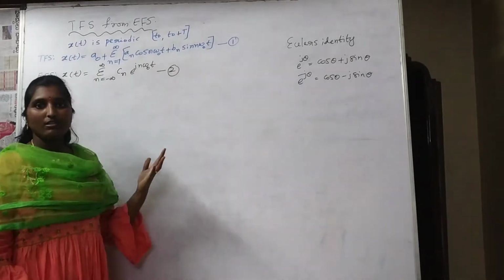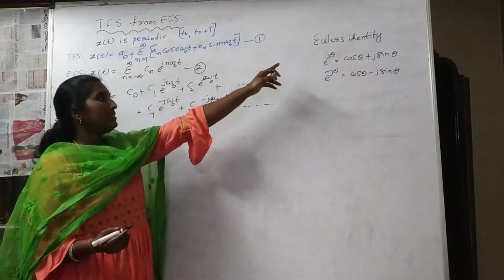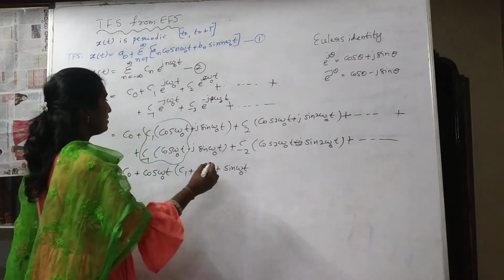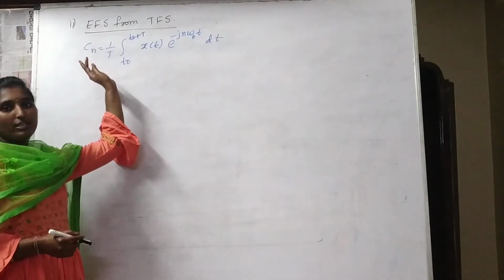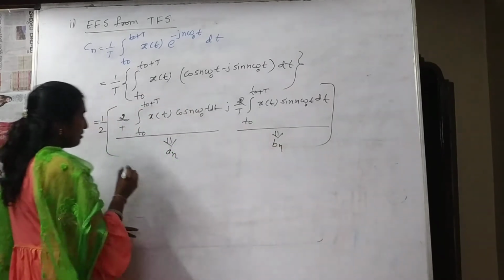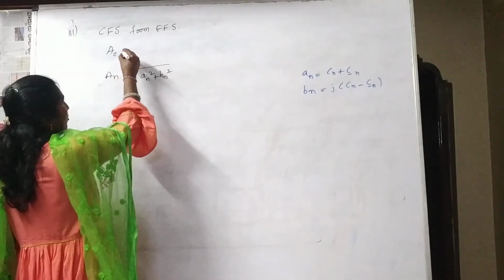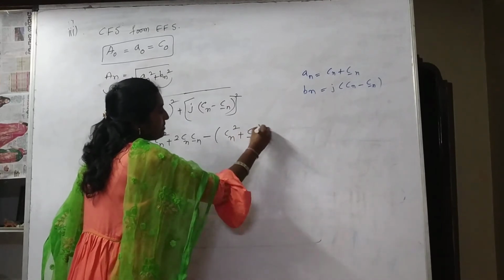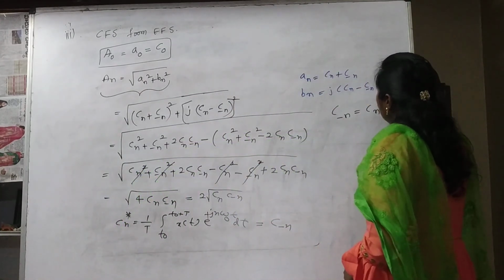relation among all fourier series representations #25 | Signals and Systems | By N Lavanya